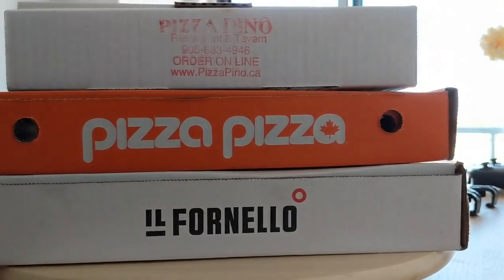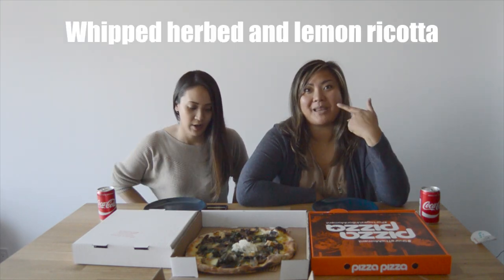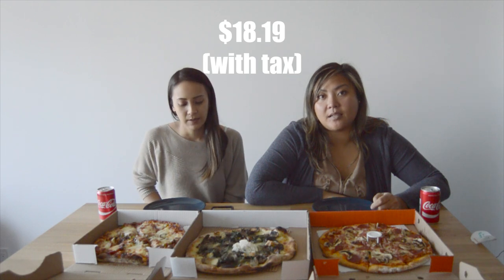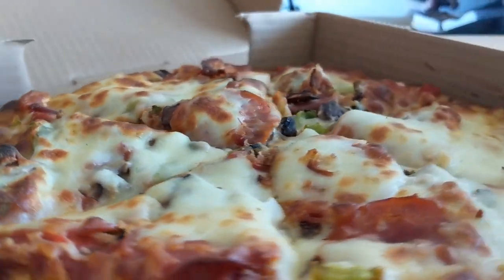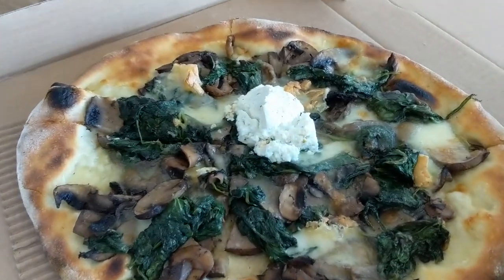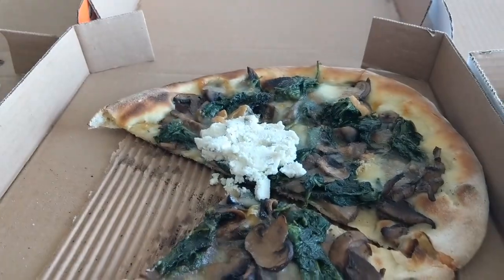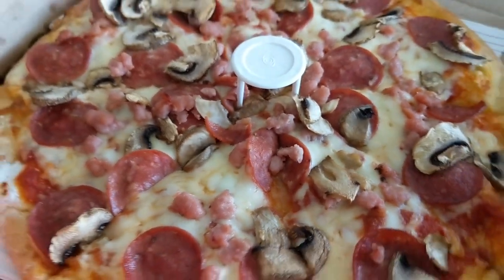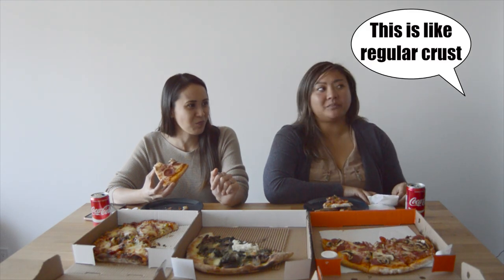Pizza Showdown || Pizza Pizza vs. Il Fornello vs. Pizza Pino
IT'S A PIZZA PARTY!!! Who doesn't love 'zza? But with so many kinds, toppings, crusts, price points, and restaurants all over Toronto, it's hard choose which one is best! We try to narrow it down by comparing a low end pizza chain (Pizza Pizza) with a higher end pizza chain (Il Fornello) and a local favourite (Pizza Pino).

Manger à Trois || French for "eat at three", Manger à Trois likes to explore all different types of cuisines...three at a time!